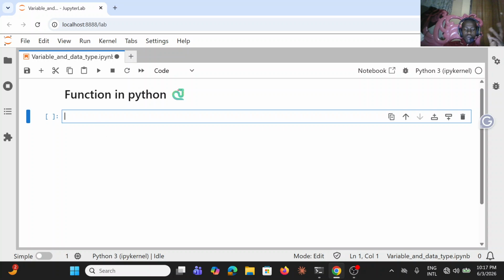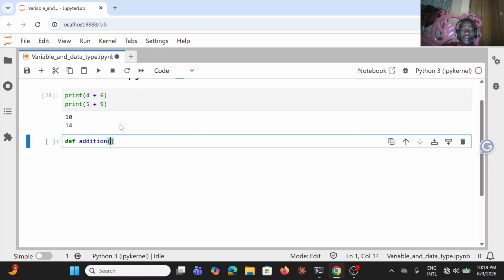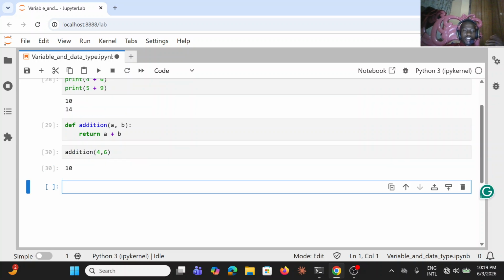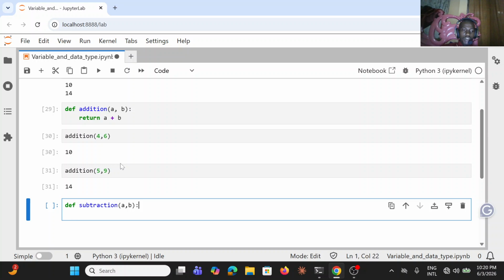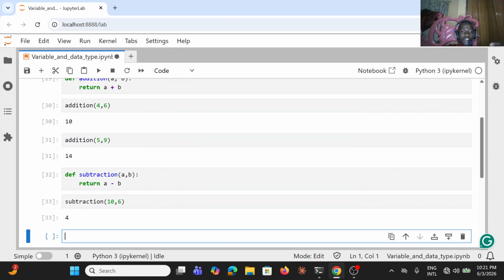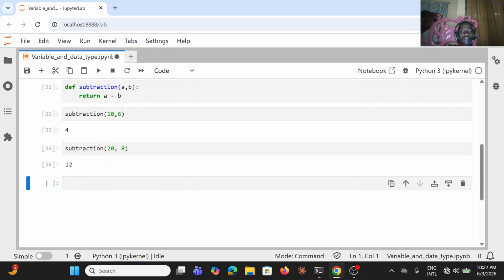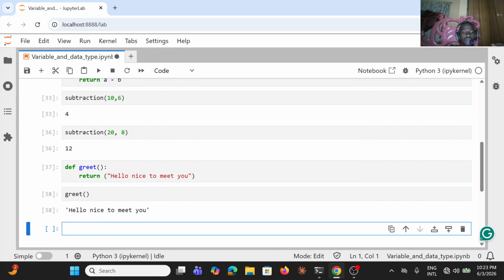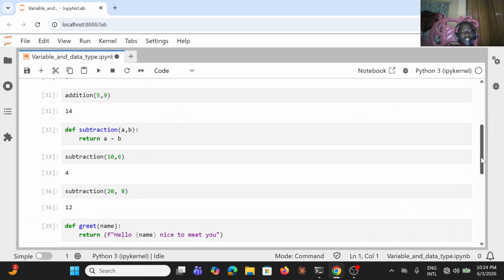Function in Python made easy